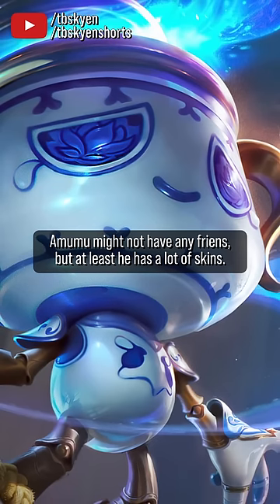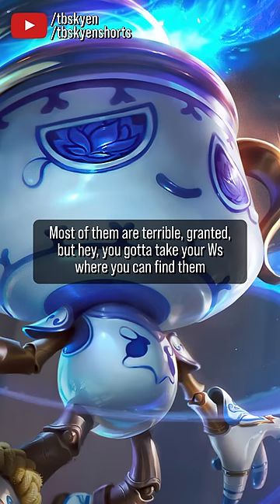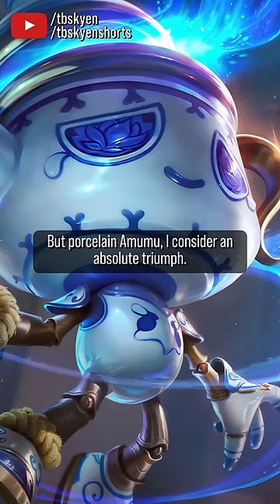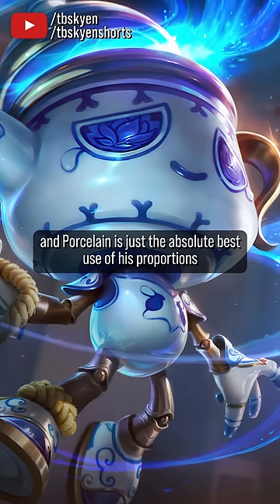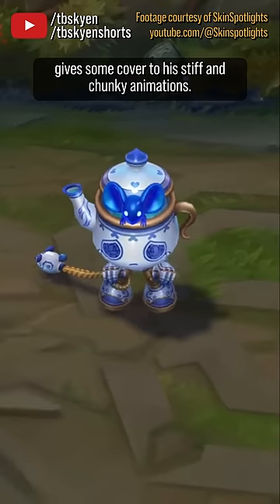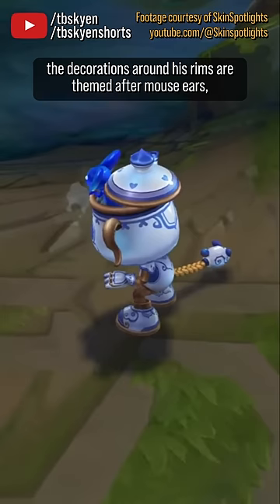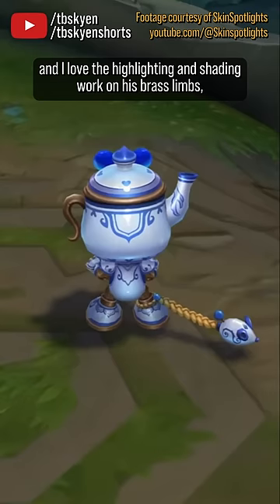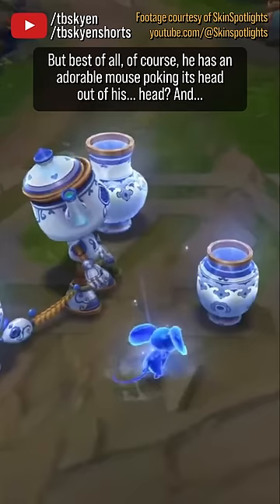Porcelain Amumu makes his Funko Pop head look good || Best & Worst Skins